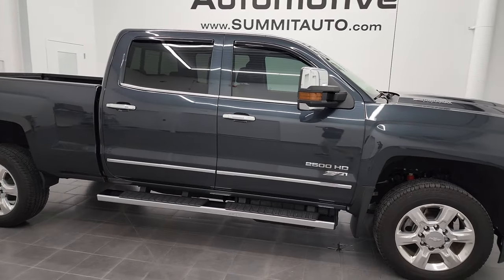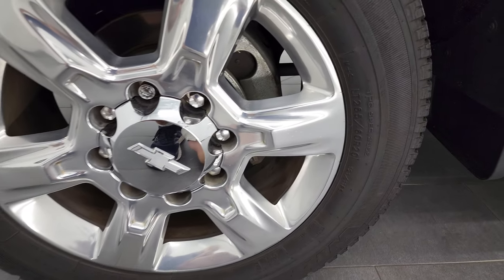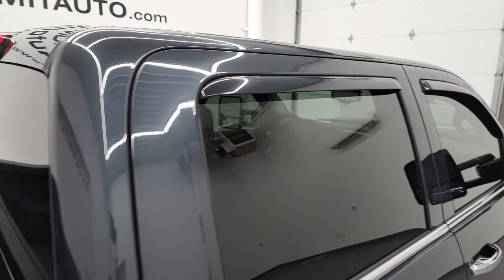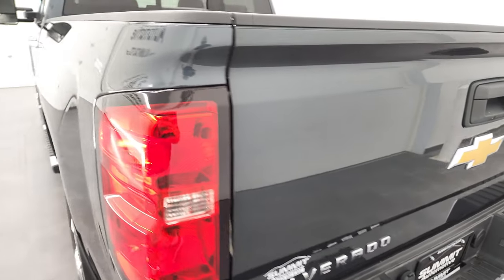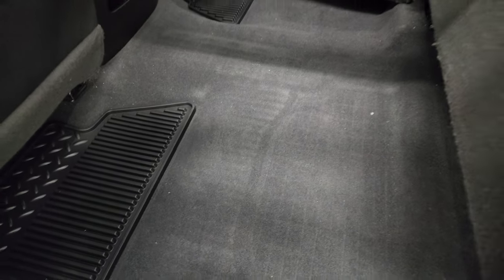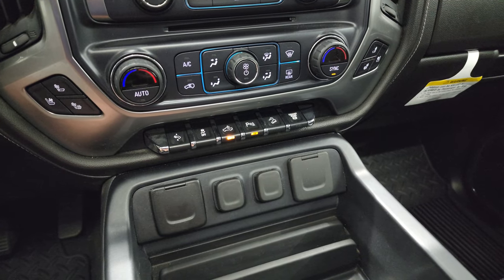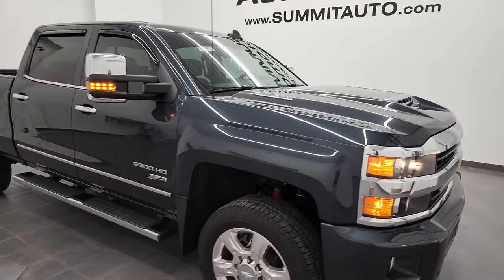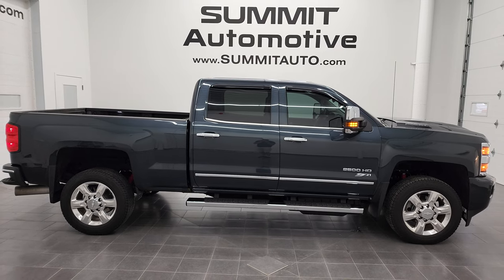2019 CHEVROLET SILVERADO 2500 LTZ CREW SHORT GRAPHITE 4K WALKAROUND 13099Z SOLD!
This 2019 CHEVROLET SILVERADO 2500 CREW SHORT LTZ GRAPHITE METALLIC DURAMAX DIESEL FOR SALE IN FOND DU LAC OSHKOSH WISCONSIN 54935 is the vehicle we did walk around review of today.

Thank you for checking out this video of this 2019 CHEVROLET SILVERADO 2500 CREW SHORT LTZ GRAPHITE METALLIC DURAMAX DIESEL FOR SALE IN FOND DU LAC OSHKOSH WISCONSIN 54935

STOCK: 13099Z
PRICE: $62,991
MILES: 32,206
MAKE: CHEVROLET
MODEL: SILVERADO 2500
VIN: 1GC1KTEY8KF154129
LOCATION: FOND DU LAC OSHKOSH WISCONSIN, 54937 TRUCKS ON 41

1 OWNER! CLEAN TITLE HISTORY! 6.6 Liter V8 Duramax Diesel, L5P Motor, 445 Horsepower, Full Four Door Crew Cab, Short Box 6 1/2 Foot Shortbox, LTZ Package 1LZ, 6 Speed Automatic Allison Transmission with Optional Manual Tap Shift, Turn Dial 4x4 Four Wheel Drive 4WD, Z71 Offroad Suspension Package Z-71, Factory GPS Navigation System, Power Sunroof Moonroof Sun Roof Moon Roof, Reverse Backup Camera Rearview Camera, Onstar System, Non Smoker, Dual Power Air Conditioned Ventilated and Heated Seats, Black Ebony Leather Seats, Bucket Seats, Memory Driver's Seat, Full Towing Package with Receiver Trailer Hitch, Wiring and Transmission Cooler Tow Package, Factory Brake Controller, Factory Exhaust Brake, LED Side Lights, Power Mirrors with Built-in Directional Signals, Telescopic Tow Power Mirrors, Stabilitrak Traction Control, Downhill Assist Control DAC, 3.73 Gears with Automatic Locking Differential Limited Slip Differential, Goodyear Wrangler SR-A LT265/60 R20 Tires, 20 Inch Rims Premium Wheels, Polished Aluminum Rims Premium Wheels, Four Wheel Disc Brakes, Factory Chromed Stepbars, Spray-in Bedliner, Bedrail Covers, Fog Lights, LED Bed Lighting, Projector Lamp Headlights, Sonar with Front and Rear Bumper Sensors, EZ Raise Assist Tailgate, Locking Tailgate, Rear Bumper Steps, Vent Shades, Chevy MyLink Touchscreen Radio, AM / FM Radio Tuner, Sirius/XM Satellite Radio Capabilities Sirius / XM, CD Player, Bose Premium Audio Sound System, Bluetooth, Hands-Free Phone Controls Blue Tooth, Android Auto Compatible, Apple Car Play Compatible, Auxiliary MP3 Jack Portable Audio Connection, USB Jack Portable Audio Connection, Keyless Entry with Factory Remote Start, Power Sliding Rear Window Rear Window Defroster, Adjustable Height Seatbelts, Driver and Passenger Front Air Bags, L.A.T.C.H. Child Safety System, Side Curtain Air Bags SRS Safety Restraint System, Heated Steering Wheel Multi-Function Steering Wheel Controls, Homelink System with Three Programmable Buttons for Garage Doors, Lighting Systems & Security Systems, Compass, Outside Temperature Display and Mileage Display, Dual Multi-Zone Climate Control , Power Adjustable Pedals, Factory All Weather Floormats, Wireless Cell Phone Charge Pad, Air Conditioning AC, Cruise Control, Power Locks, Power Windows, Automatic Headlights Autolamp, Tilt/Telescope Steering Wheel, 110V / 150W Auxiliary Power Outlet, 5 Year / 100,000 Mile Remaining Powertrain Factory Warranty, Whichever Comes First, Dark Slate Gray Metallic, ONE OWNER! Very very clean inside and out! This is one of the sharpest 2019 Chevrolet Silverado 2500 crewcab shortbox 3/4 ton diesel trucks on our lot! Make your move before this super clean 4wd is gone!

STOCK: 13099Z
PRICE: $62,991
MILES: 32,206
MAKE: CHEVROLET
MODEL: SILVERADO 2500
VIN: 1GC1KTEY8KF154129